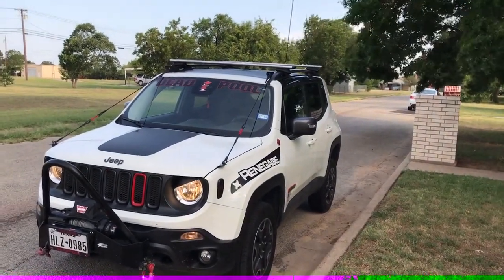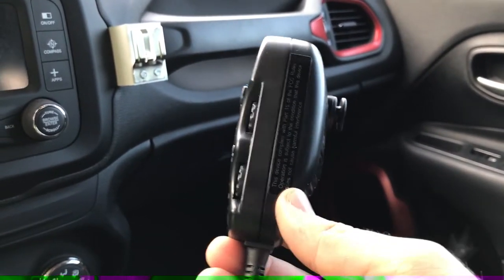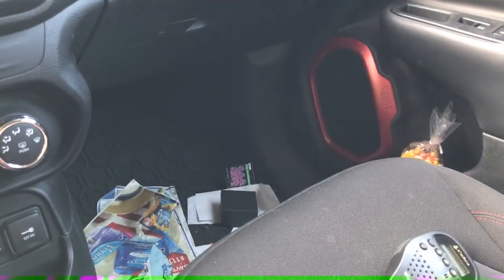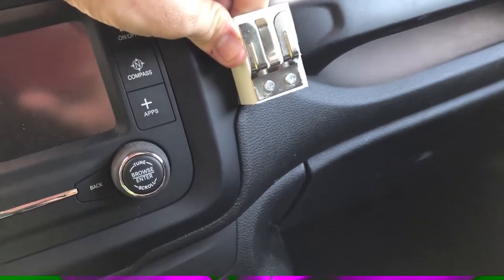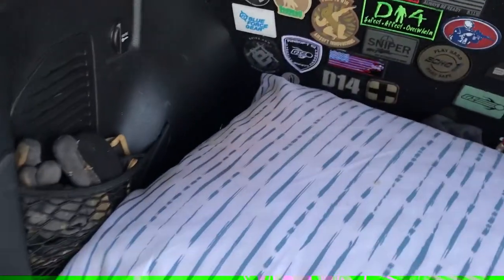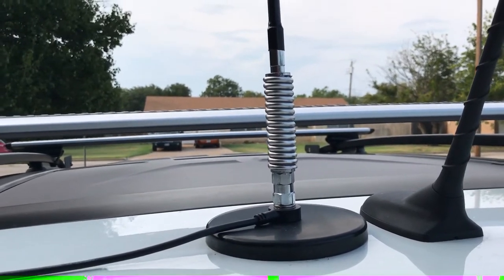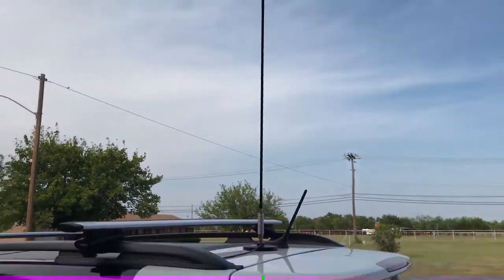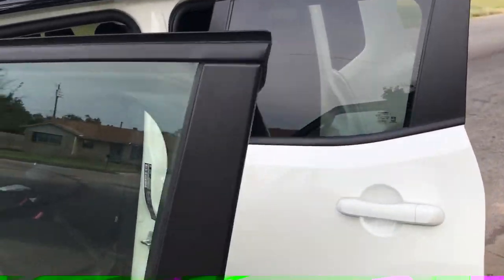Renegade Tv - Jeep Renegade Cobra 75WXST installation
Describing the installation process and items needed to make the Cobra 75WXST to work. Unfortunately didn’t get the chance to record the wiring in of the cb itself.